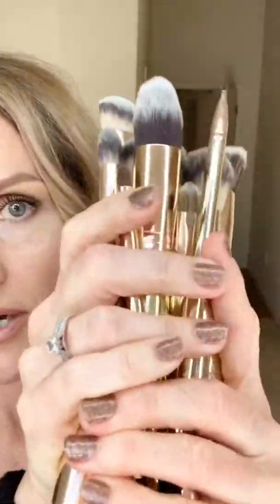How to use Maskcara Beauty’s Brushes!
I demonstrate each brush on this video.  These brushes are of professional quality, extremely versatile, and have a whole year guarantee!
Plus,
I’m giving one away on FB on Mon Feb 3rd LIVE!